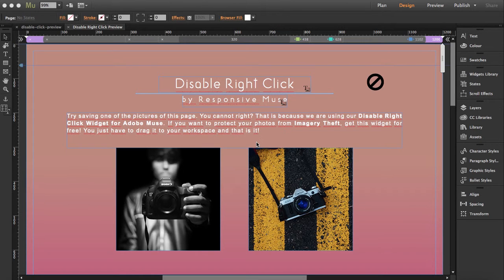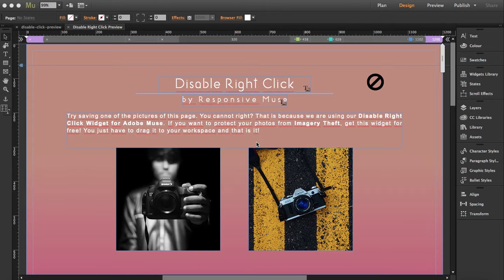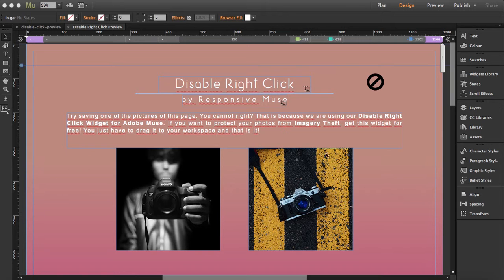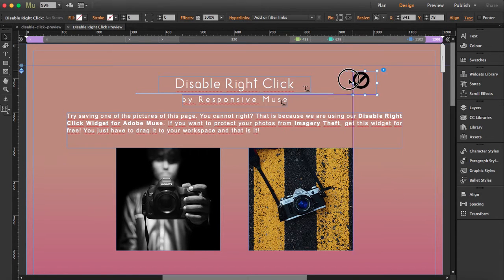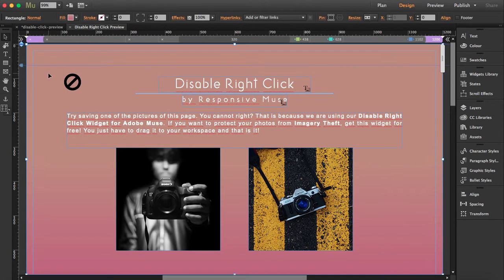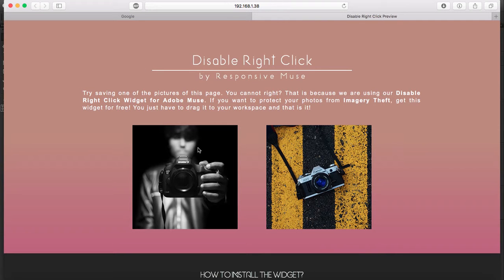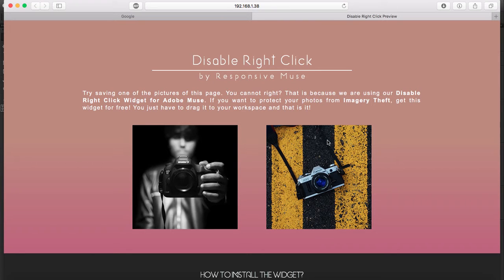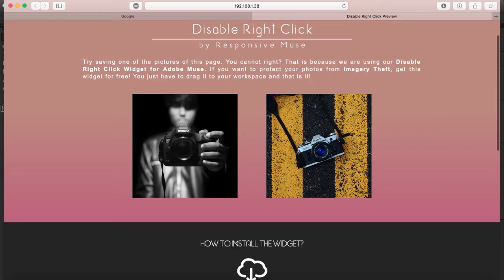Disable Right Click Adobe Muse Widget Tutorial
This Adobe Muse Widget will allow you to disable right click in your website or single pages. Prevent users from accidentally right clicking when they do not want to, or you just do not want them to.